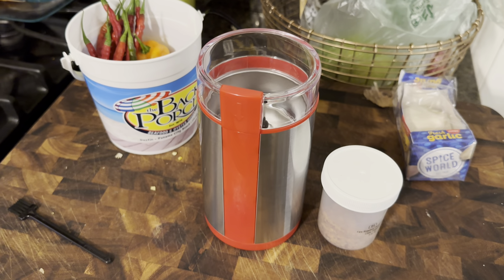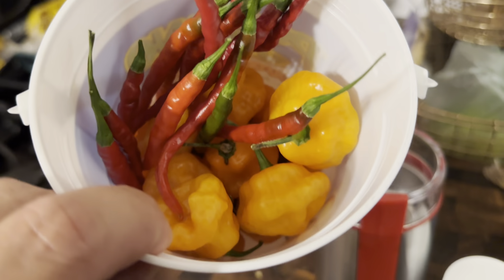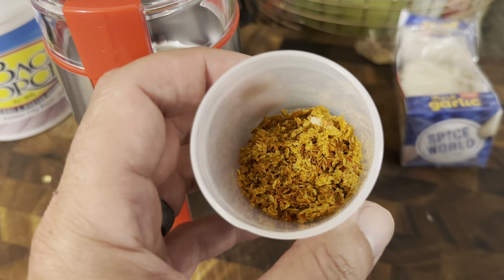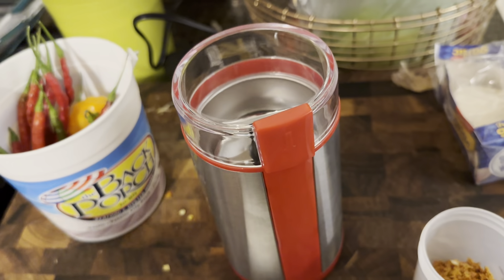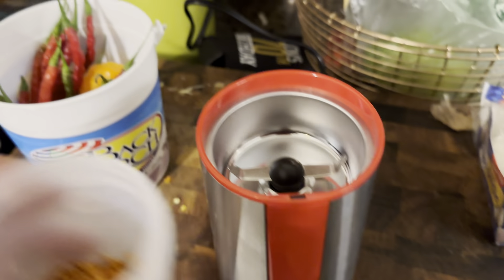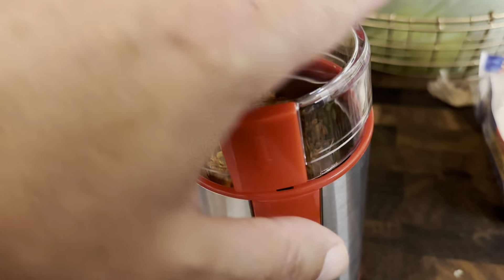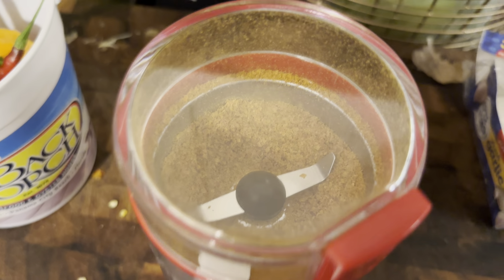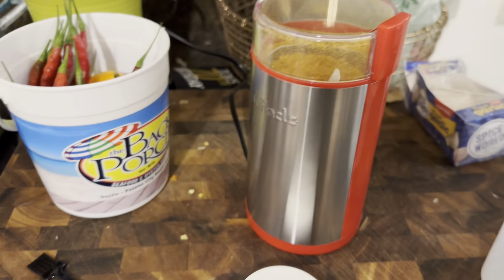Review of the Wancle Electric Coffee Grinder